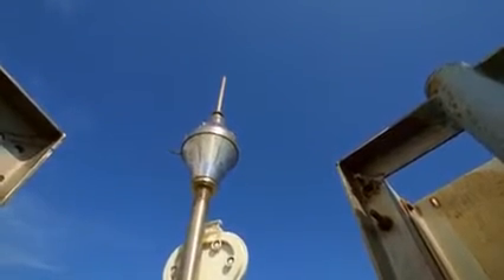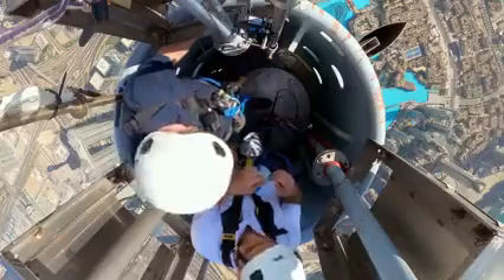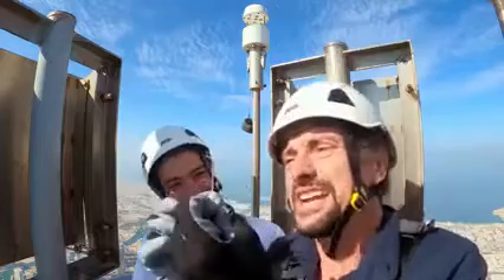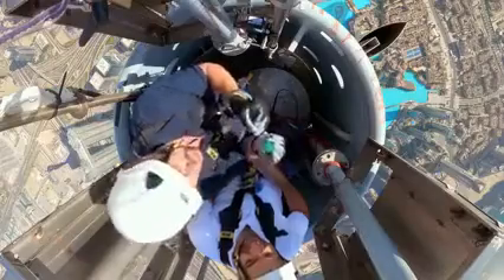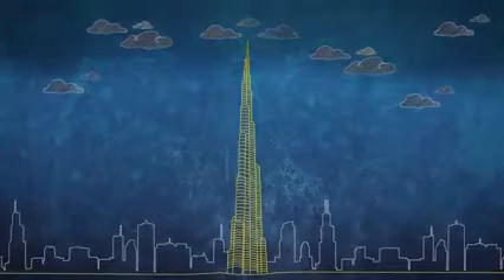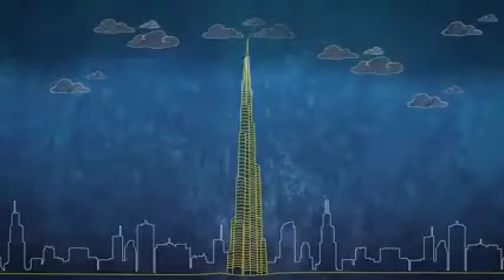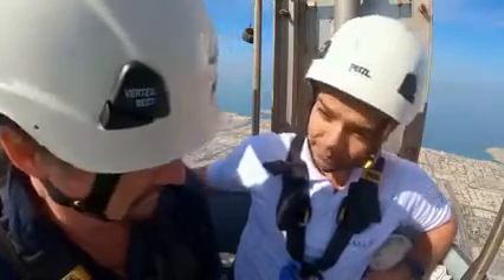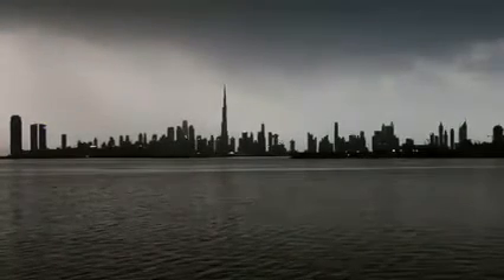Lightning protection system(LPS) at the top of Burj Khalifa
LPS as implemented at the Burj Khalifa,
the tallest structure in the World. The LPS amalgamates the advantages of Early Streamer Emission systems and Passive Air Termination systems to safely dissipate the lightning using structural steel. The piles and peripheral earth pits which are treated with permanent earth enhancing compounds provide effective dissipation of lightning.